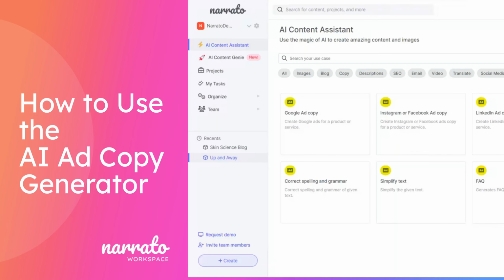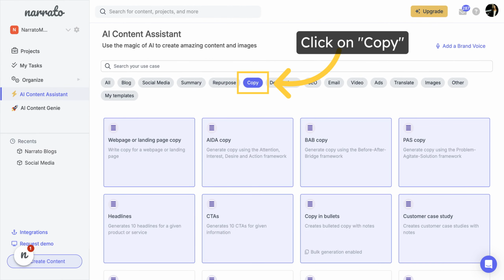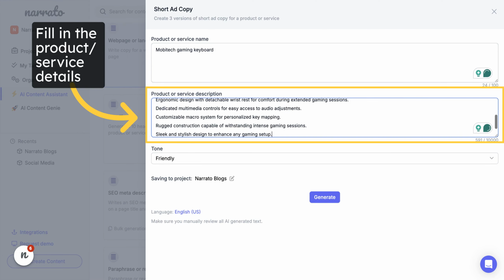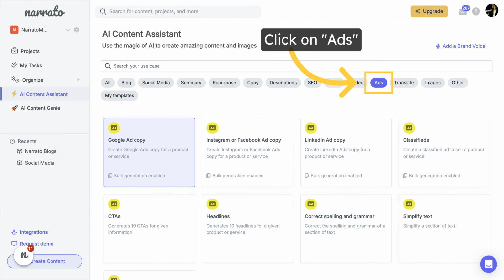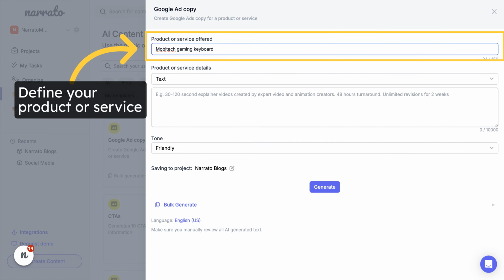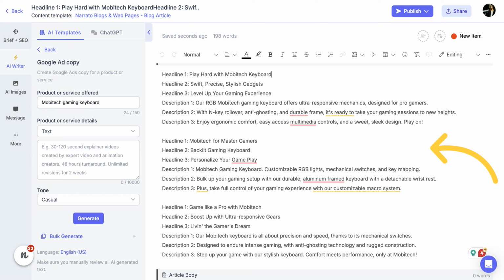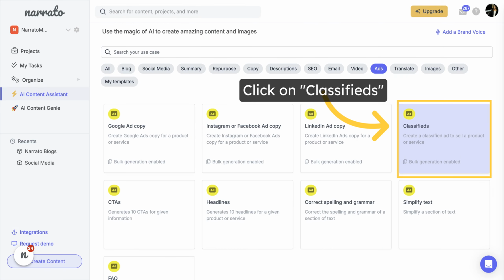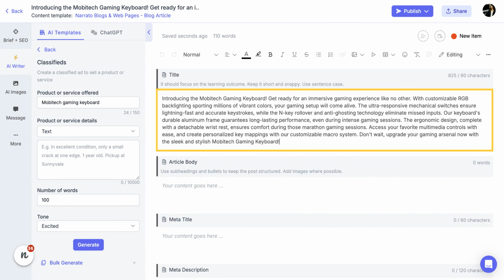How to Use the AI Ad Generator on Narrato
Want to revolutionize your ad copy creation process? Check out Narrato's AI ad copy generator that does all the work for you! Save time and increase impact with this AI tool.

This video explains how you can use Narrato AI ad generator to create -

🌟 Short ad copy

🌟 Google, Facebook and LinkedIn ads

🌟 Classified ads

🆓 Try Narrato's AI ad copy generator for FREE for 14 days! Upgrade later for affordable pricing plans and access to other AI tools and templates.